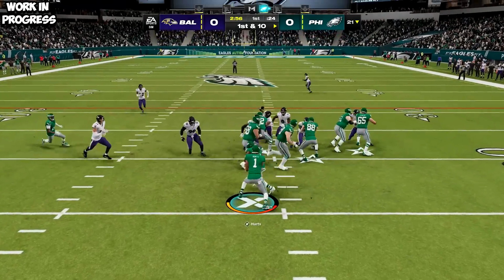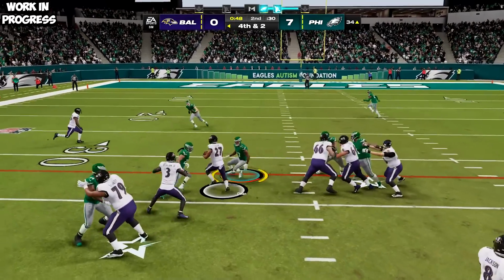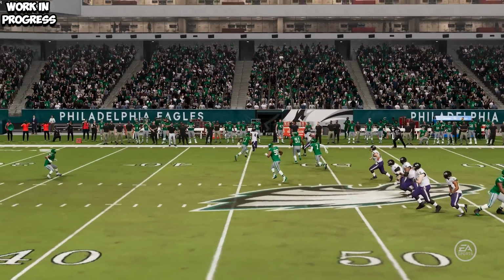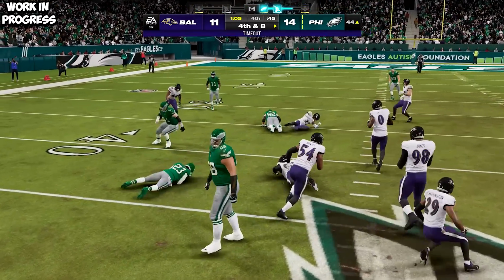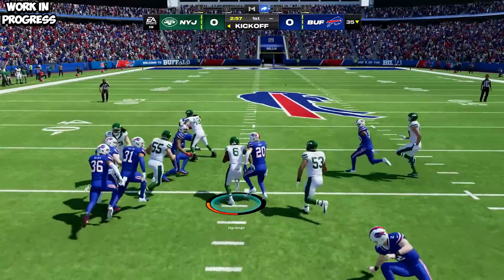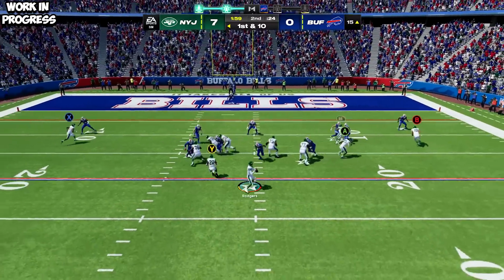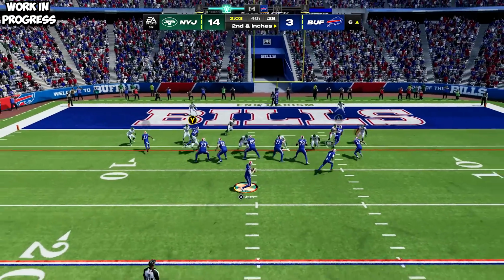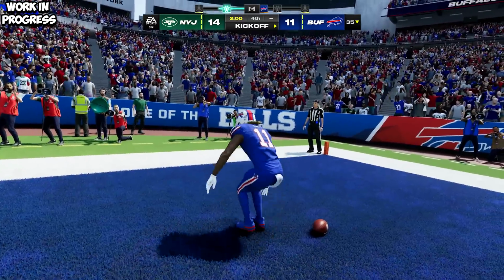First Official Madden 24 Gameplay!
Presented by EA Creator Network. Madden 24 gameplay is here!

MY GEAR:
Gaming Monitor